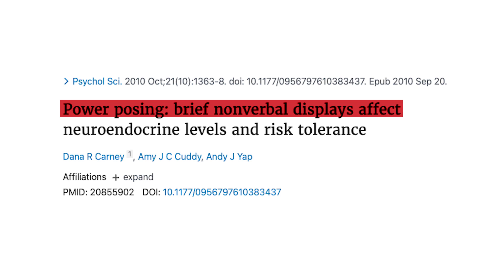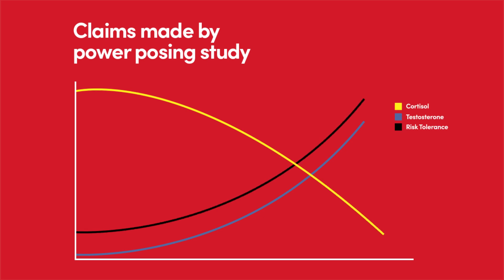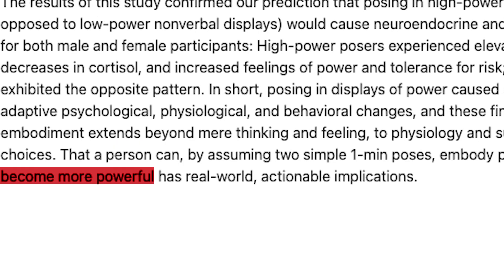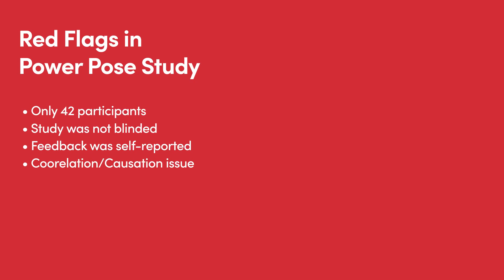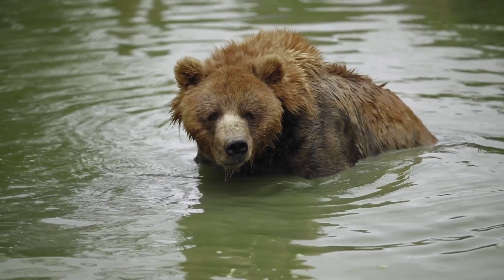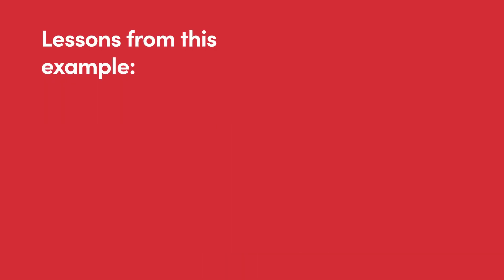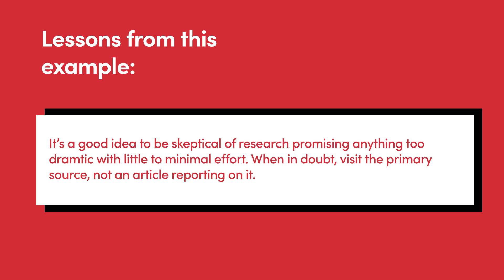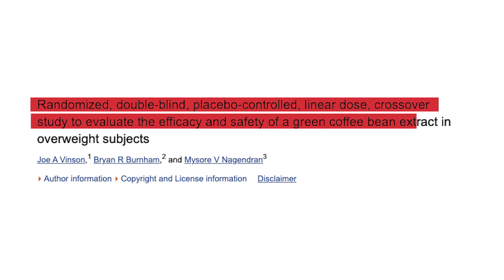How to Judge What is Good Science vs. Bad Science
In a digital world that clamors for clicks, news is sensationalized and “facts” change all the time. Here’s how to discern what is trustworthy and what is hogwash.

Good science is science that adheres to the scientific method, a systematic method of inquiry involving making a hypothesis based on existing knowledge, gathering evidence to test if it is correct, then either disproving or building support for the hypothesis. It takes many repetitions of applying this method to build reasonable support for a hypothesis.

Bad science is a flawed version of good science, with the potential for improvement. It follows the scientific method, only with errors or biases. Often, it’s produced with the best of intentions, just by researchers who are responding to skewed incentives.

This video explains how to spot the difference.

00:00 - Intro
00:41 - Why people mistrust science
01:52 - The first example of bad science: Power Posing
04:46 - The second example of bad science: Green Coffee Bean Study
06:57 - What makes good science, good?
07:16 - Published in reputable journal
08:19 - It's peer reviewed
09:46 - Experience of researchers
10:17 - Part of a larger body of work
11:56 - Doesn't claim a panacea
12:34 - Discloses (or avoids) conflicts of interest
13:16 - Doesn't claim anything based on one study
13:51 - Uses a representative sample size
15:29 - Why we should look to disprove what we know

ABOUT THE KNOWLEDGE PROJECT
Like the mentor you’ve always dreamed of having, The Knowledge Project shares timely yet timeless lessons for work and life. Past guests include Naval Ravikant, Daniel Kahneman, Jim Collins, Angela Duckworth, Seth Godin, Melanie Mitchell, & Esther Perel.